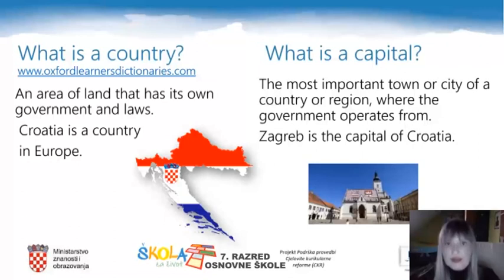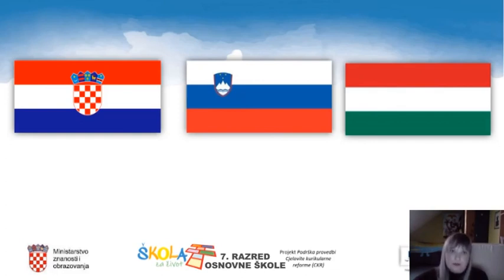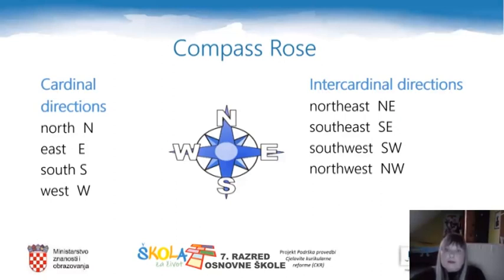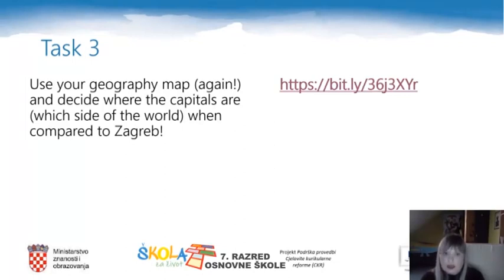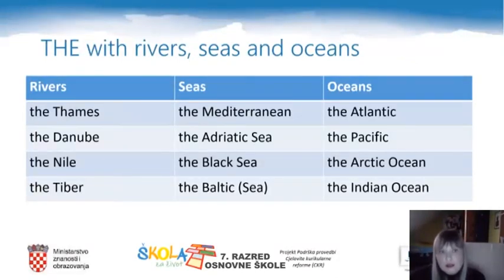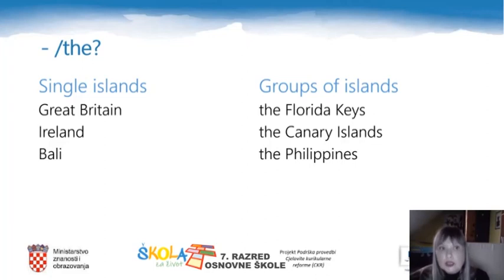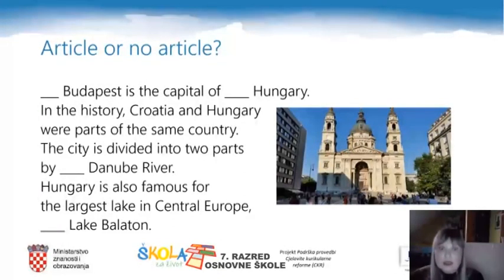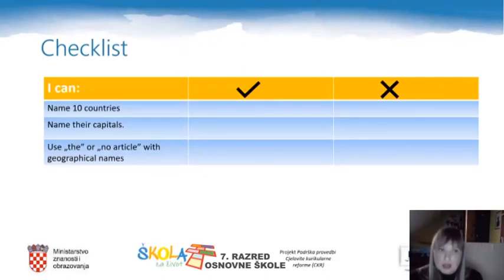7.r. 29.05.2020. ENGLESKI JEZIK, Travel plans